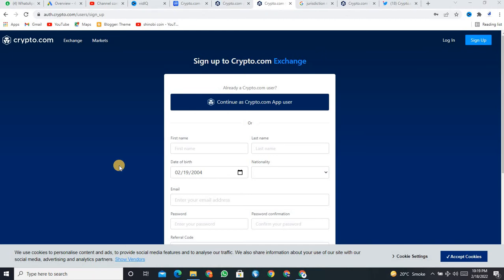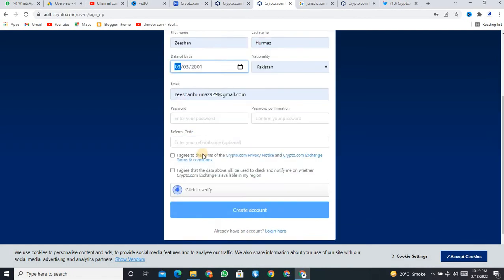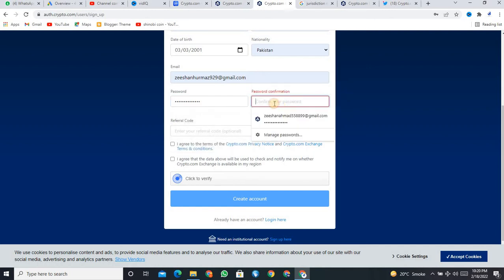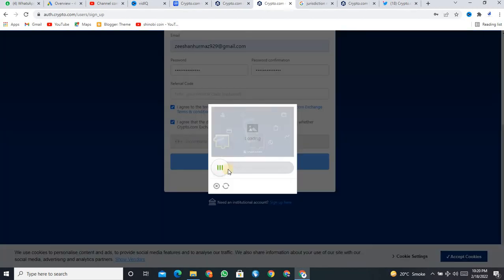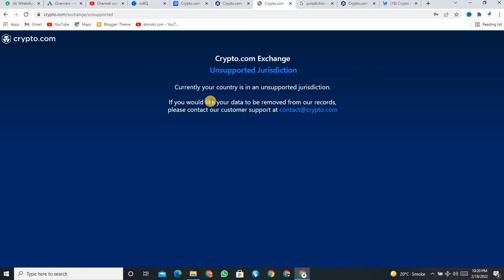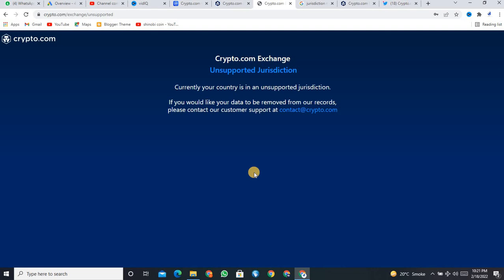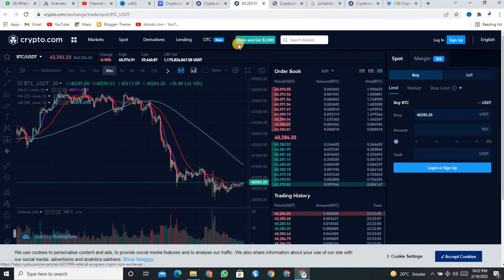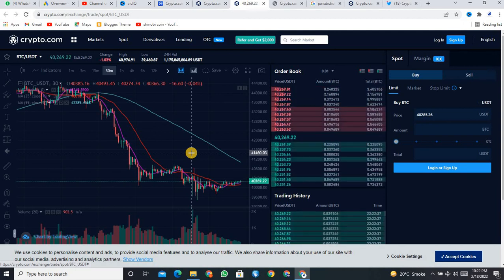Crypto.com | How to Create Account on Crypto.com | Complete To Create in crypto com Exchange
What Is Crypto.com Coin [CRO]?
Crypto.com Coin (CRO) is the native cryptocurrency token of Crypto.com Chain — a decentralized, open-source blockchain developed by the Crypto.com payment, trading and financial services company.

Crypto.com Chain is one of the products in Crypto.com’s lineup of solutions designed to accelerate the global adoption of cryptocurrencies as a means of increasing personal control over money, safeguarding user data and protecting users’ identities. The CRO blockchain serves primarily as a vehicle that powers the Crypto.com Pay mobile payments app.

In the future, Crypto.com plans to expand the reach of the CRO platform to power its other products as well.

CRO went live in November-December 2018.